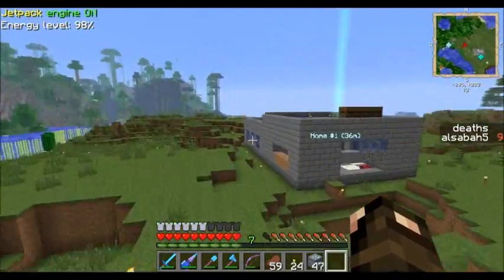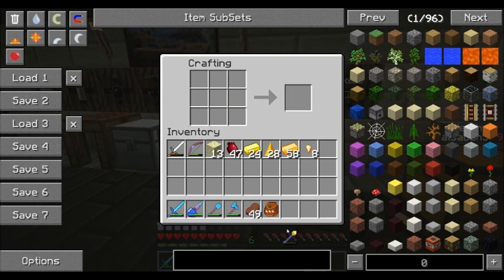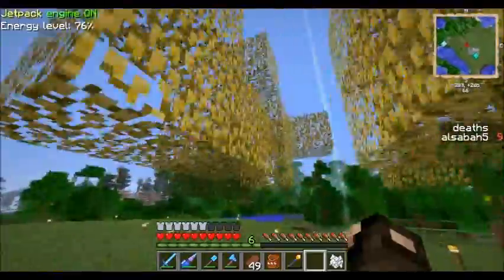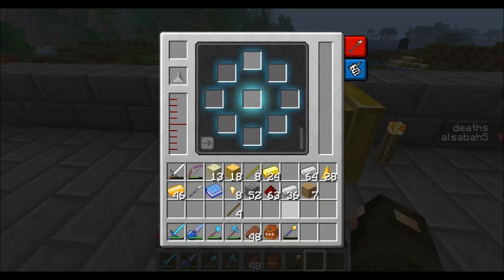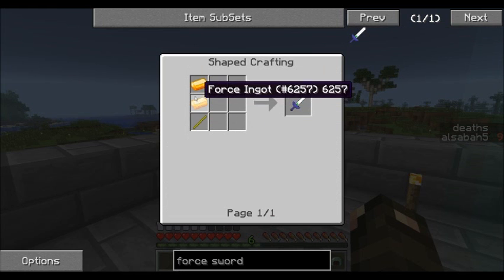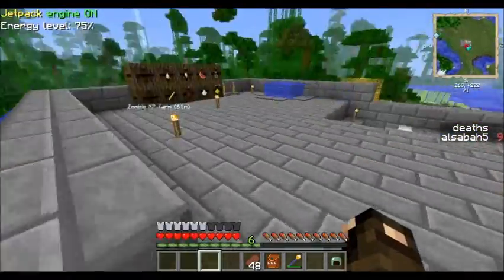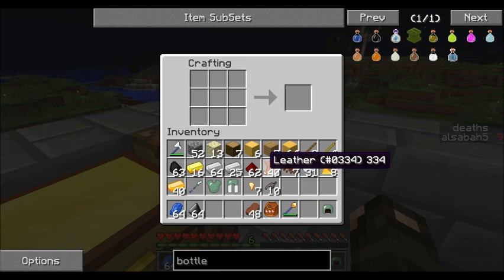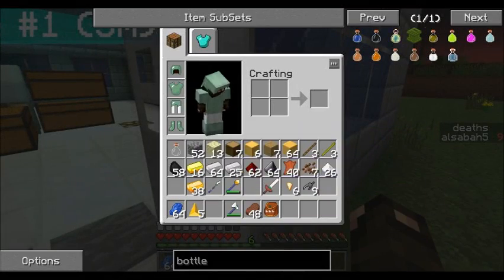Minecraft FTB #28 DartCraft!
Feed The Beast (FTB) is a mod pack that features several add-ons (mods) to minecraft.
Some of the mods in the modpack:
Buildcraft
etc.

-CallMeKarma

Tags (ignore)
Minecraft mods
minecraft feed the beast
minecraft mods 1.7.4
minecraft modded lets play
minecraft ftb lets play
minecraft FTB tutorials
Minecraft buildcraft
minecraft industrial craft
minecraft direwolf FTB
Minecraft direwolf Feed The Beast
Feed The Beast minecraft
Minecraft Feed the beast tutorials
Minecraft
Minecraft Lets Play
Minecraft feed the beast walkthrough
minecraft FTB unleashed tutorial
minecraft FTB unleashed